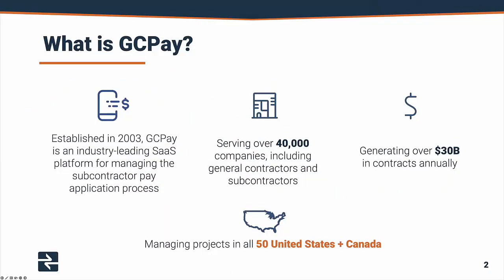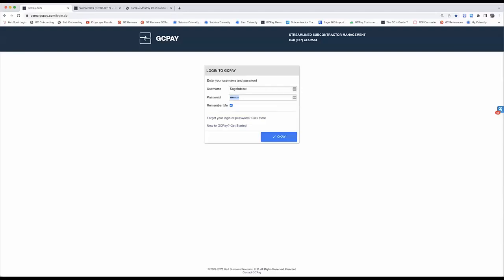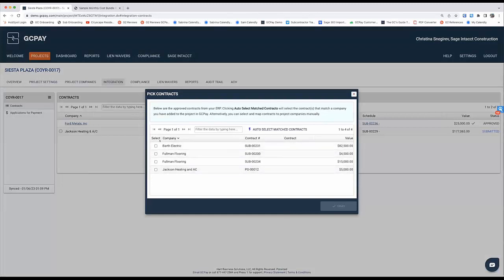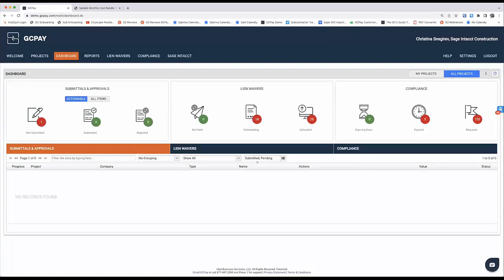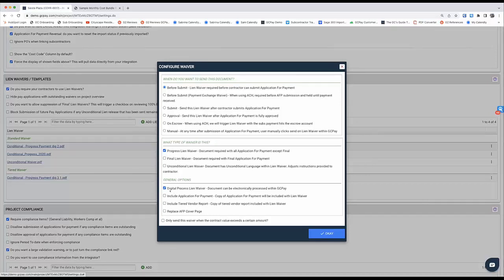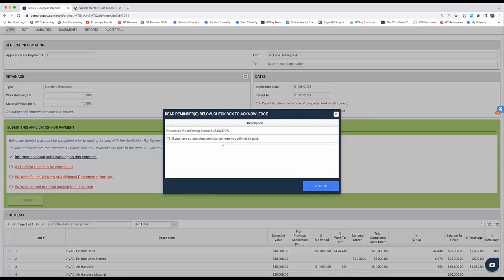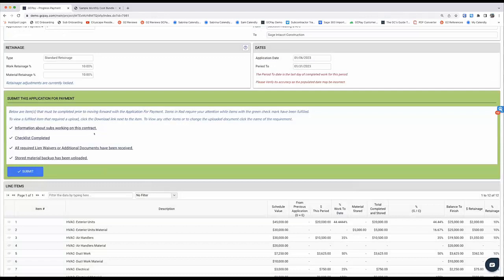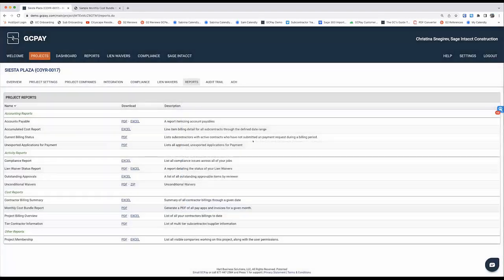Aktion ISV: GCPay’s NEW Sage Intacct for Construction Integration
Does your team ever struggle with missing lien waivers? Sub-billing errors? If so, you’ll want to check out this overview of GCPay’s newest integration with Sage Intacct for Construction. GCPay’s cloud-based solution eliminates the main issues contractors experience with manual sub invoicing processes, including:

Sub math errors
Outdated compliance
Unapproved change orders
Missing lien waivers
Hand-keying invoices to/from ERP
Paying via paper check
Most Sage customers save 60-75% of time off their current manual process once implementing GCPay and never look back!

With electronic signature, online notarization, and e-payment capabilities built right in you won’t want to miss this new exciting integration webinar.